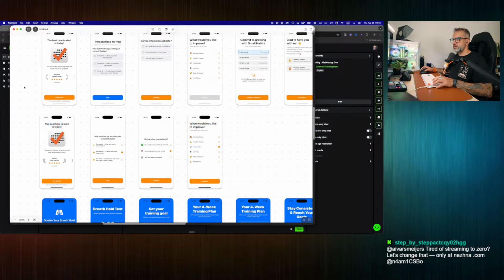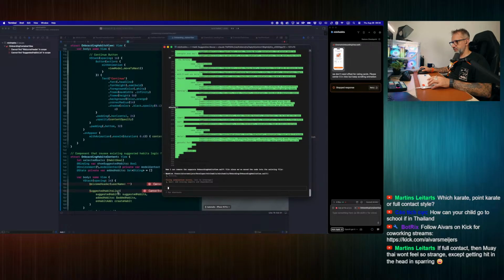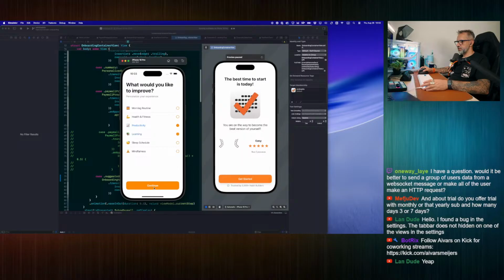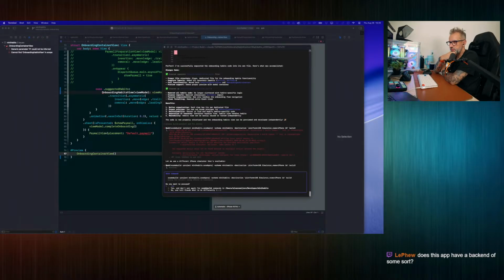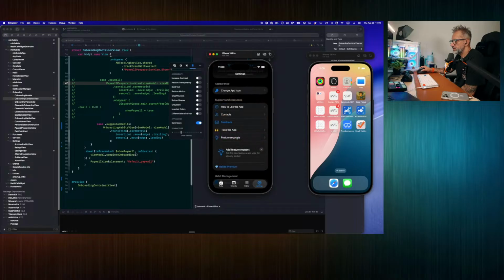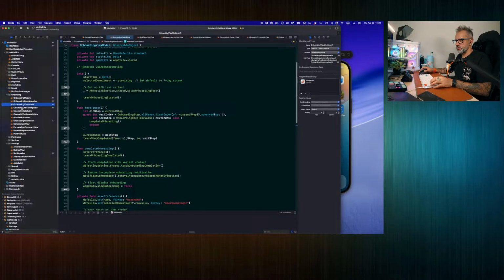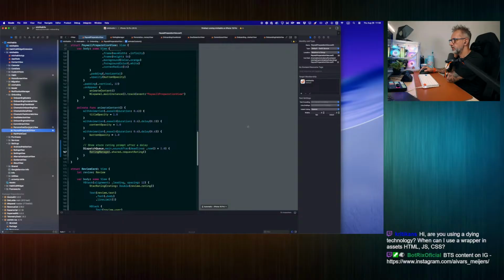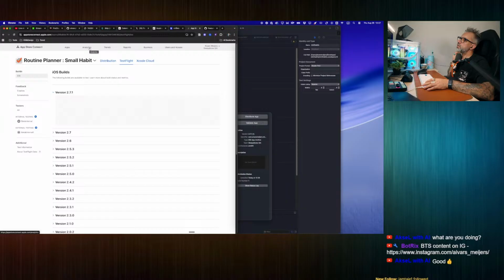Onboarding update for iOS App - Coworking Stream